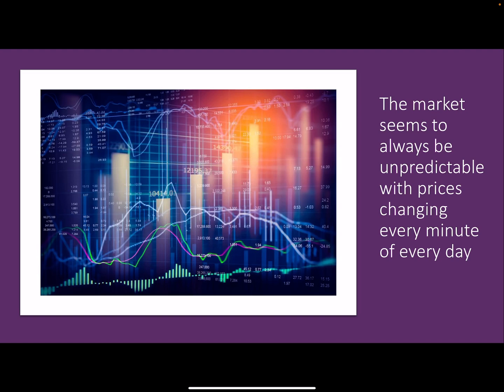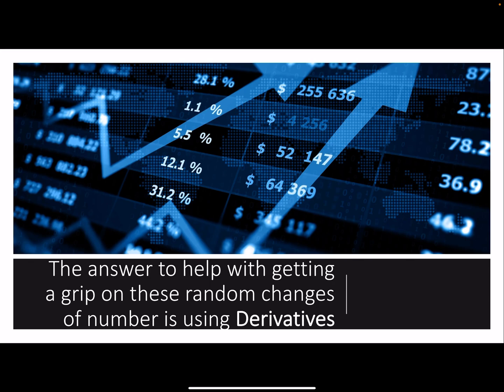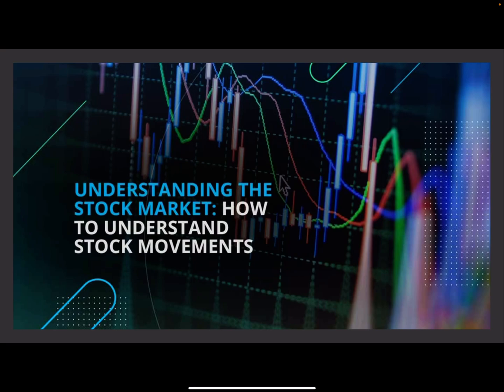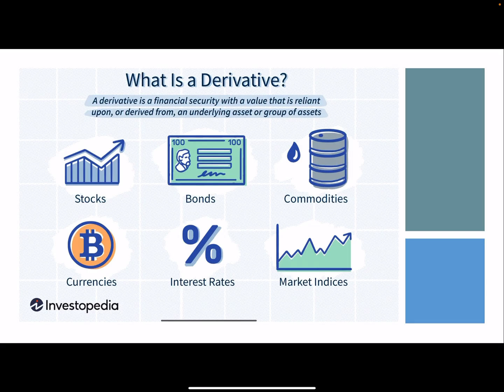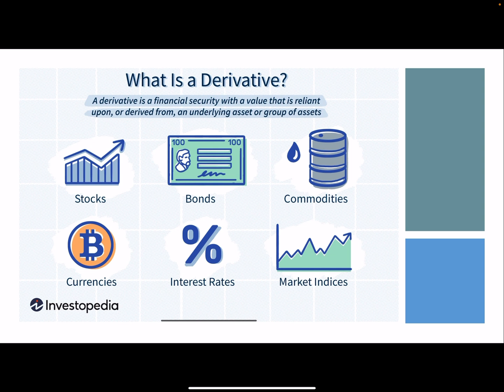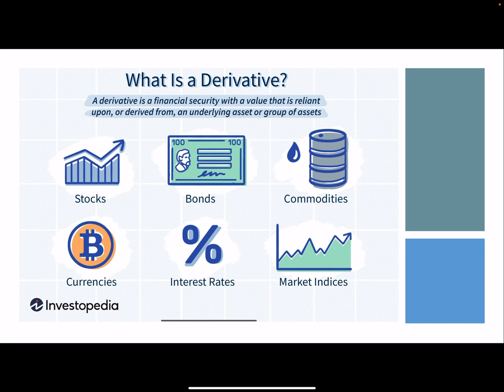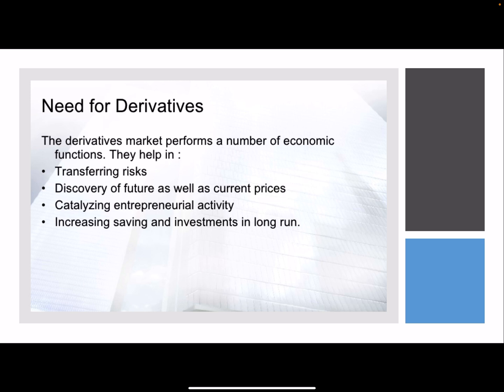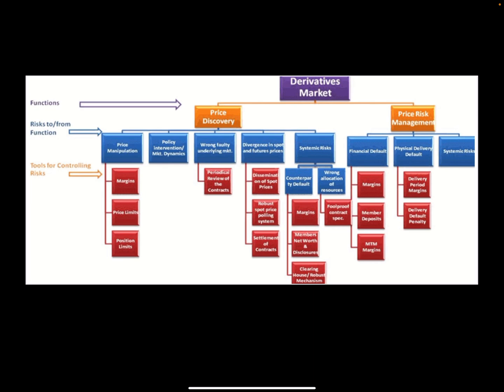Stock Market Derivative Explanation - Tyler Dean - Calc 1 Fall 2020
A general description of the purpose and use of derivatives in the stock market created by an average college student.